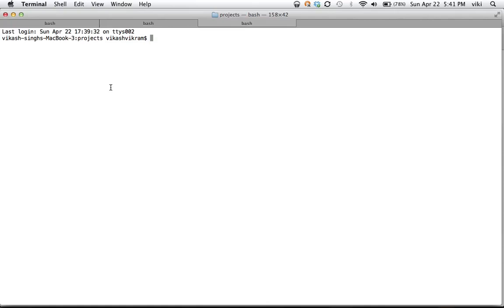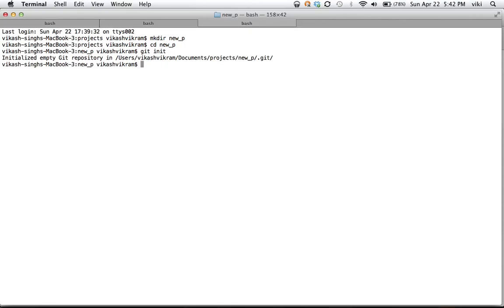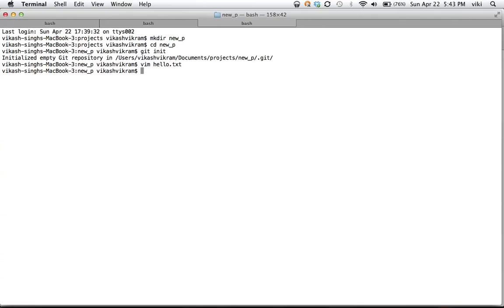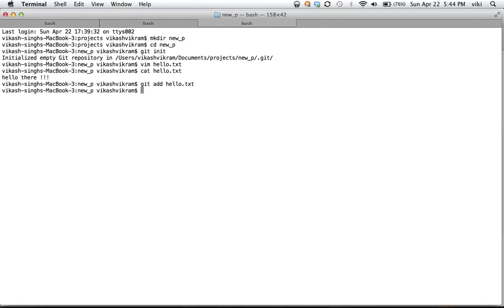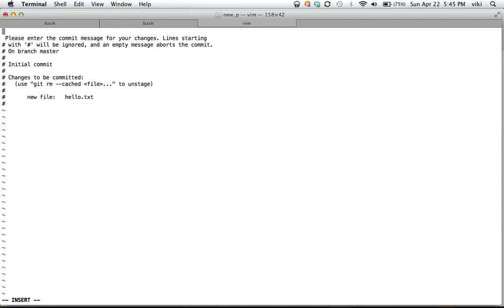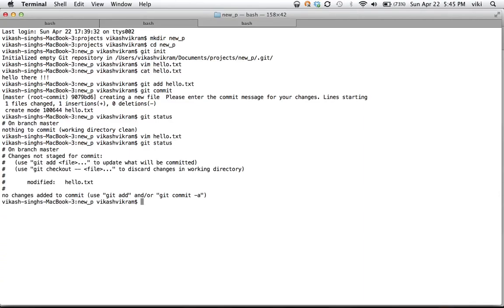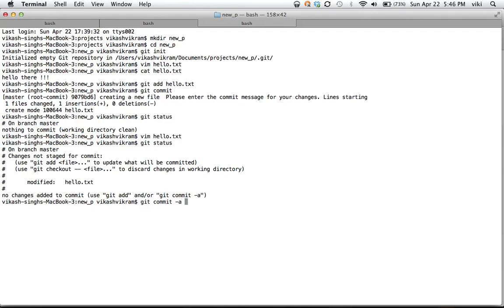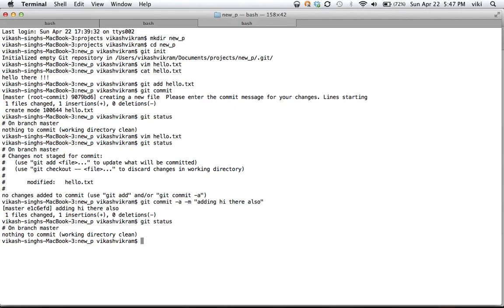Git 06 - How to commit changes to git repository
In this video, we will see how to commit your changes to your local git repository. We will also see the shortcut command to stage and commit your changes at one go.